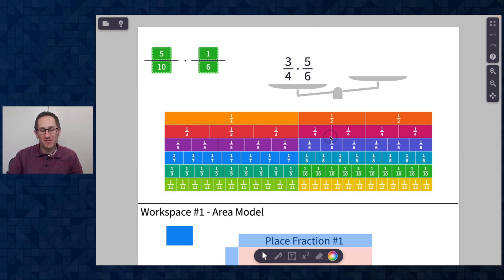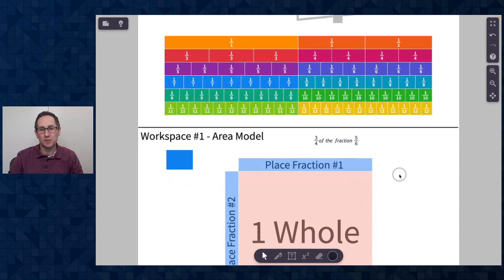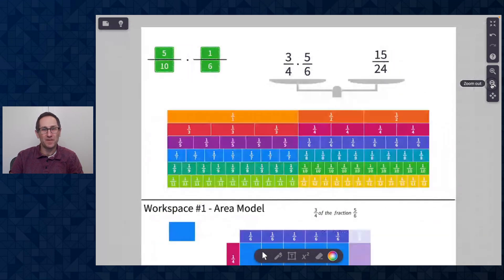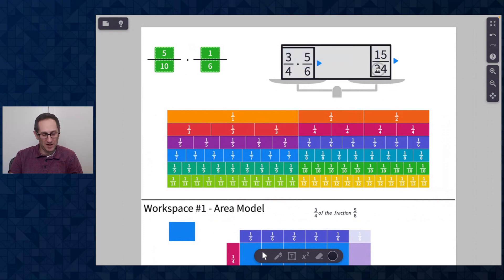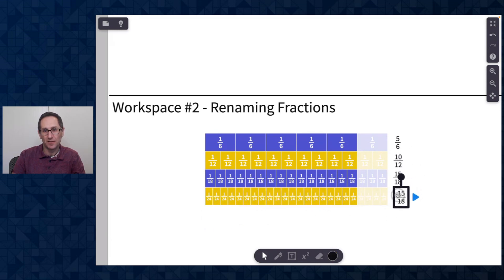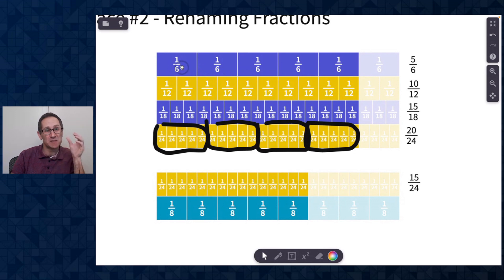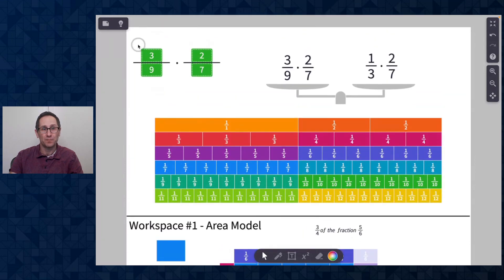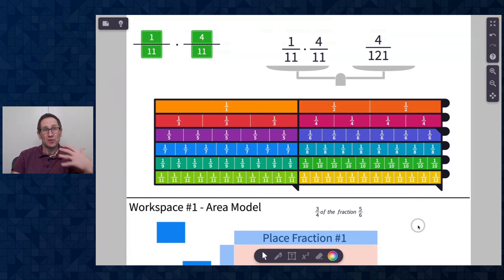Multiplying Fractions - Polypad Pointers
Learn how to model fraction multiplication using fraction bars and the area model of multiplication.

0:44 - 3/4 * 5/6 with the area model
5:54 - 3/4 * 5/6 by renaming fractions
10:03 - Moving towards a generalization